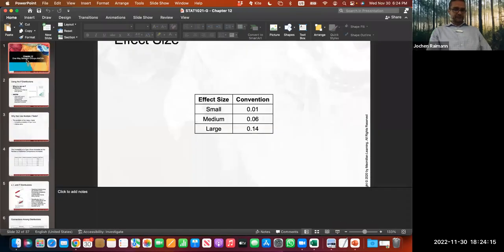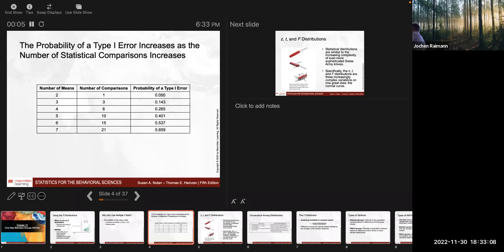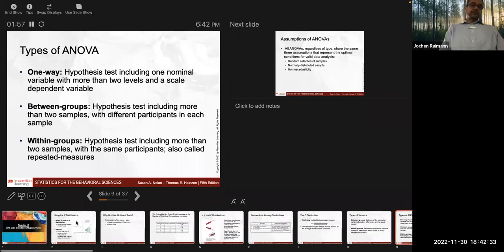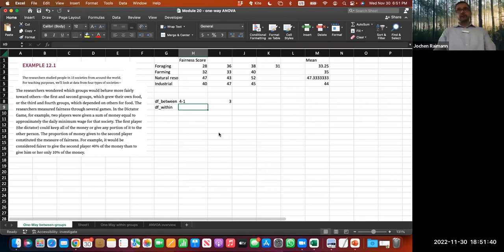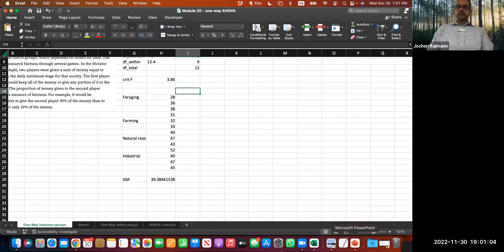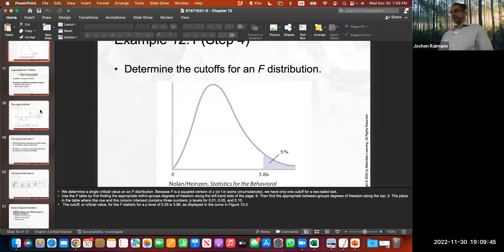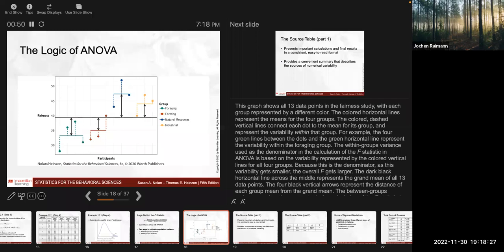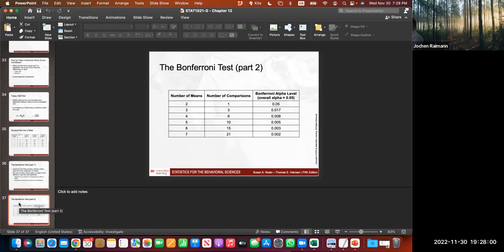STAT1021G Fall 2022 Module 19